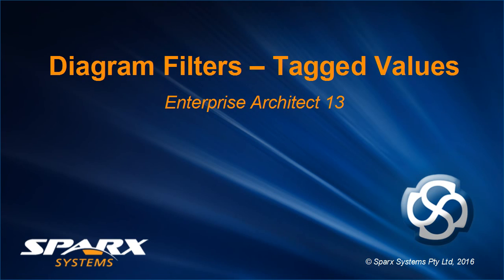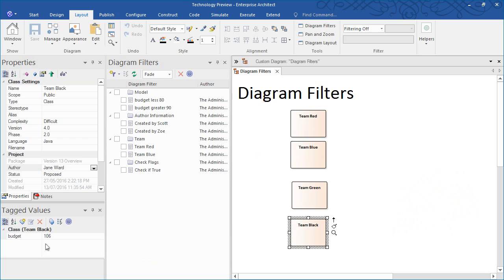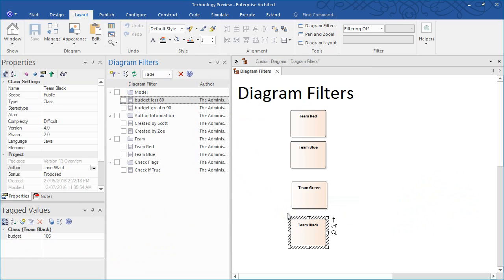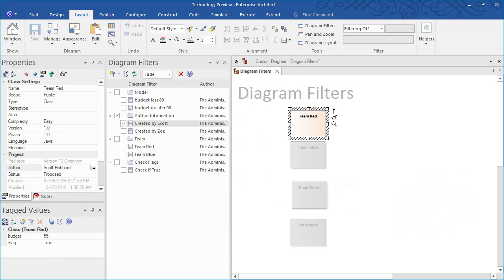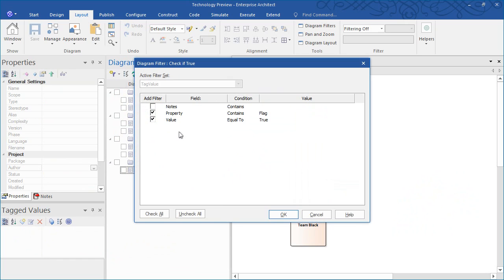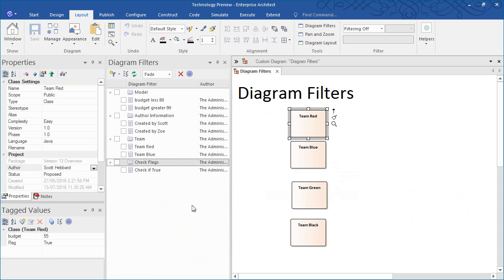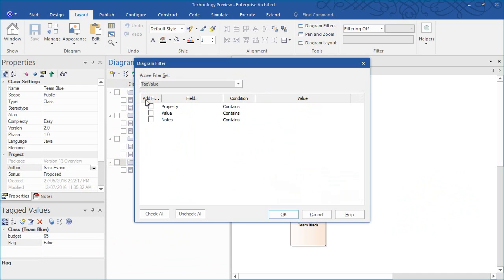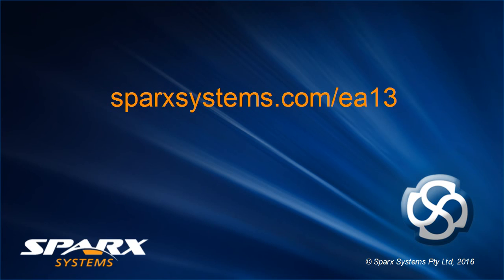Enterprise Architect 13 - Filter Diagrams Based On Tagged Values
This video briefly illustrates how to filter based on Element Tagged Values in Enterprise Architect 13.

The video also outlines how to apply Filter Groups and apply logical operators to a group of Diagram Filters.

You can modify the display of objects on a diagram using Diagram Filters, which you create and use through the Diagram Filters Window. This window is dockable, so you can move it around or 'fix' it next to the Diagram View while you activate, deactivate and edit the filters.

To learn more about Diagram Filters in Enterprise Architect 13,